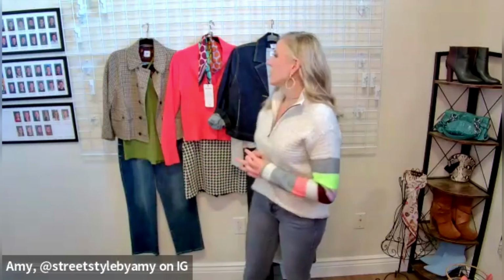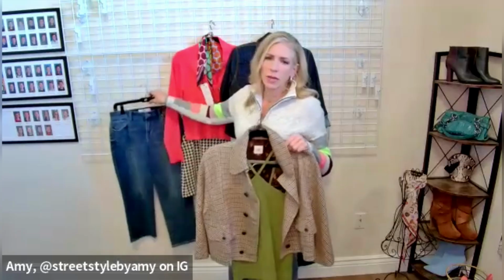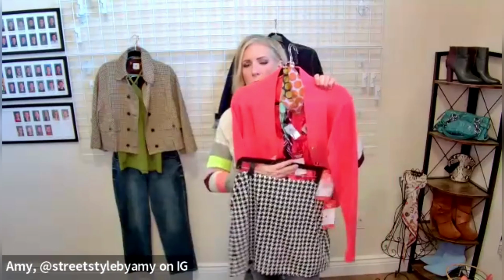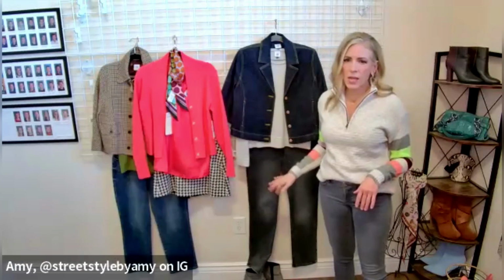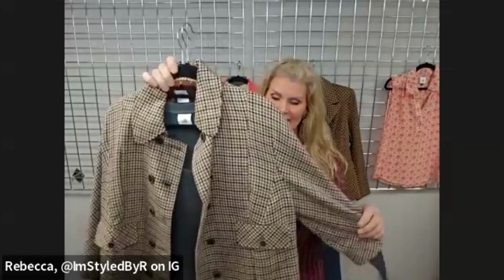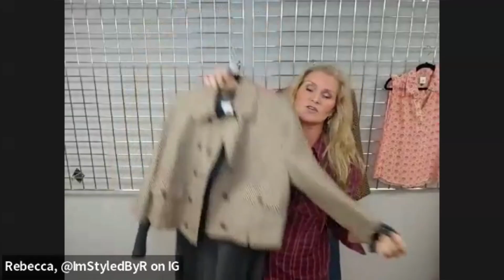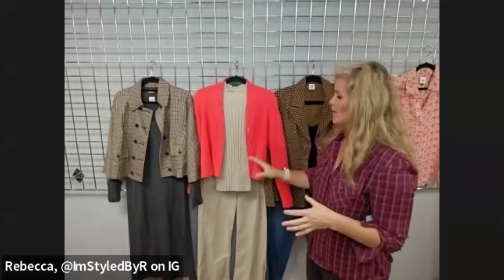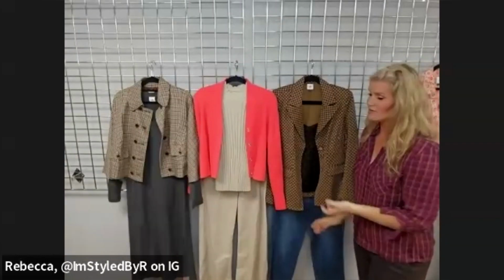Date Night Looks!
Date Night should be fun and care free!  We are here to help you create fun, no-hassle looks for any occasion.
Get Social with Us here!
Rebecca on IG @imstyledbyr
Amy on IG @streetstylebyamy

*Amy & Rebecca run independent businesses.  We encourage you to shop with your personal stylist.  If you do not have a cabi stylist, we want you to know both our websites carry the same inventory, etc.  We would both love to serve you but encourage you to shop with whomever you gravitate to.  Location does not affect our ability to serve you.  Thank you for shopping with us!  Sincerely, Amy & Rebecca
**When you place an order on either website, that particular stylist will be your designated stylist for all your service needs such as returns, exchanges, sizing, etc.